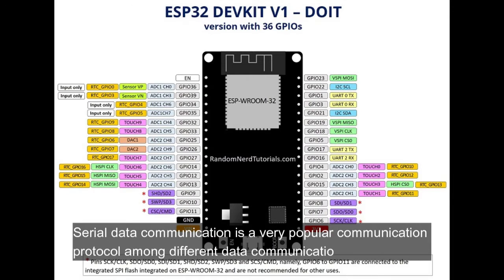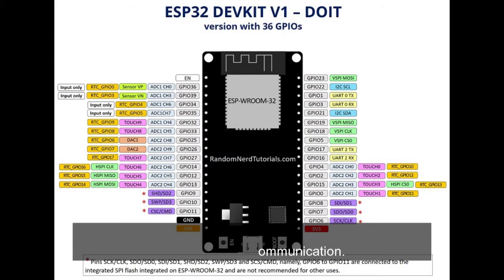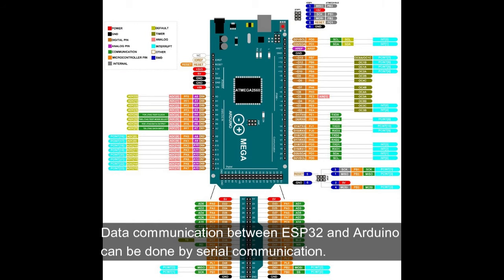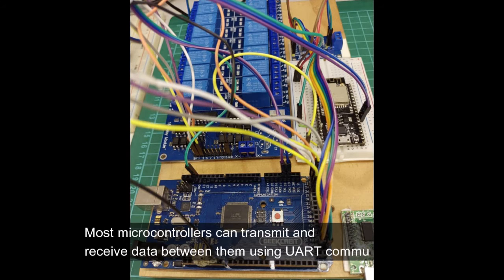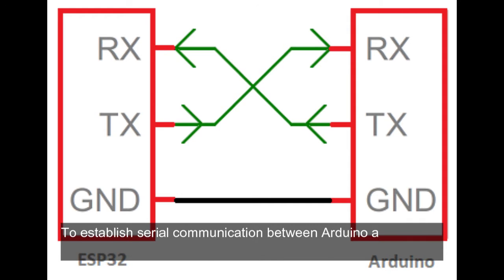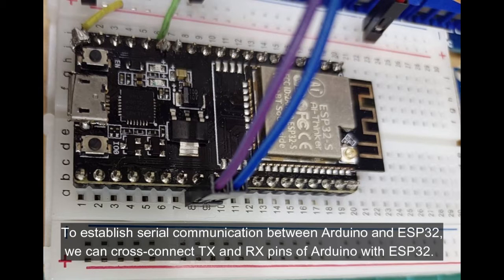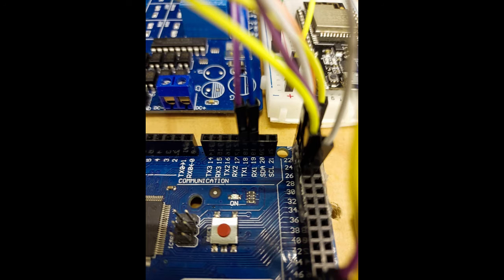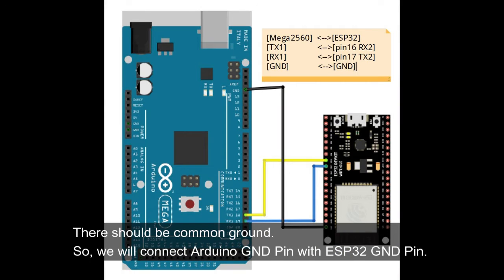ESP32 communicates with MEGA2560 through uart serial port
Serial data communication is a very popular communication protocol among different data communication. Data communication between ESP32 and Arduino can be done by serial communication. Most microcontrollers can transmit and receive data between them using UART communication.
In this project I have read some data from Arduino Mega TX1 and RX1 from ESP32 pin17 TX2 and pin16 RX2 serially using UART communication protocol.